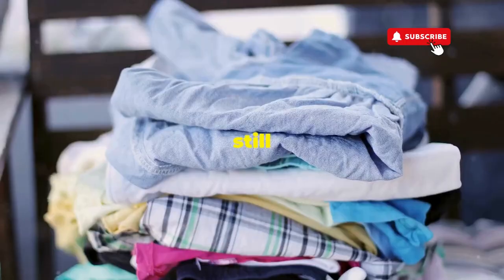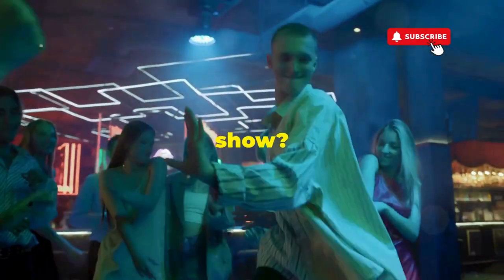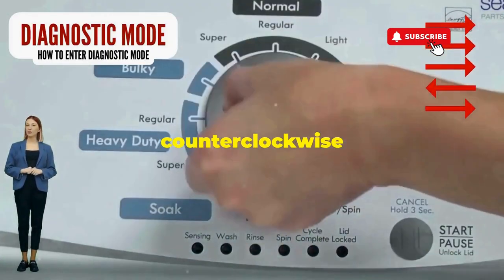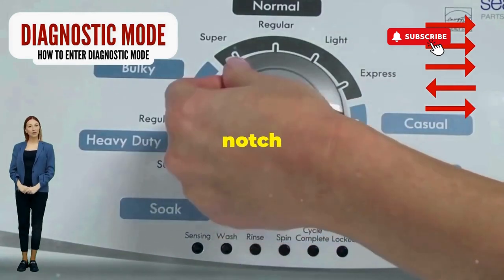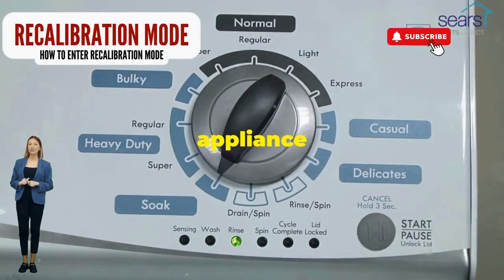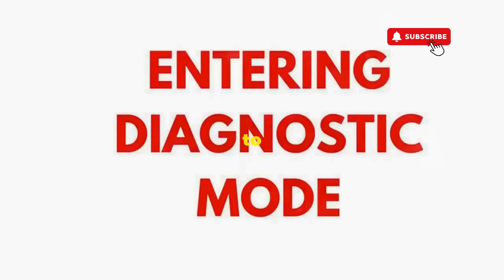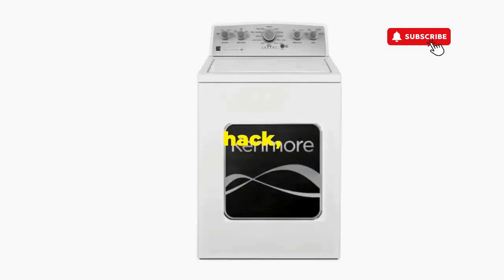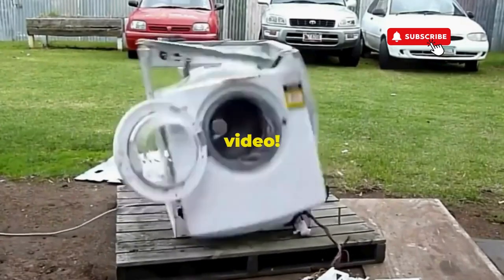What Is Wrong With My Washing Machine If It Won't Spin? 🚨 EMERGENCY FIXES (DIY Troubleshooting)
Vertical Modular Washer Repair Bible :
STEP 1: Recalibrate
STEP 2: Pull Codes
STEP 3: Read Codes
STEP 4: Replace Part

matter!

FREE VMW Bible Is your washing machine not spinning? Are you staring at a tub full of wet clothes and asking yourself, "What is wrong with my washing machine if it won't spin?" Don't panic! This video will walk you through diagnosing and fixing this common laundry nightmare.

In this comprehensive guide, we'll tackle the most frequent reasons why your washing machine won't spin. From simple fixes like checking for an unbalanced load or a clogged drain hose to more involved repairs like replacing a faulty lid switch or worn-out belt, we've got you covered.

Why Your Washing Machine Won't Spin (And How to Fix It):

Overloading or Unbalanced Loads: Learn how to properly distribute clothes and avoid overloading to ensure smooth spinning.
Lid Switch Malfunctions: Discover how to test and replace a faulty lid switch if it's preventing your washer from spinning.
Worn Out or Broken Drive Belt: We'll show you how to identify a worn drive belt and guide you through the replacement process.
Broken Motor Coupler: Learn how to diagnose and replace a broken motor coupler, a common culprit for spinning issues.
Clogged Drain Pump: We'll demonstrate how to clear a clogged drain pump that could be preventing your washer from spinning.
Other Potential Issues: We'll also discuss less common causes like a faulty motor or control board.
Why This Video Is a Must-Watch:

Comprehensive: Covers all major causes of a washing machine not spinning.
Easy-to-Follow: Step-by-step instructions and clear visuals make troubleshooting simple.
DIY-Focused: Save money by fixing your washing machine yourself with our expert guidance.
Quick Solutions: Get your washer spinning again quickly and efficiently.
Expert Advice: Learn maintenance tips to prevent future washing machine breakdowns.
FAQ (Frequently Asked Questions):

My washer won't spin but it makes a humming noise. What could be the issue? This could indicate a problem with the motor coupler or the drive belt.
Is it safe to attempt washing machine repairs myself? Yes, you can safely perform basic troubleshooting and repairs, but always disconnect the power before working on your washing machine.
When should I call a professional repair technician? If you're unsure of the problem or uncomfortable with DIY repairs, it's best to call a professional.